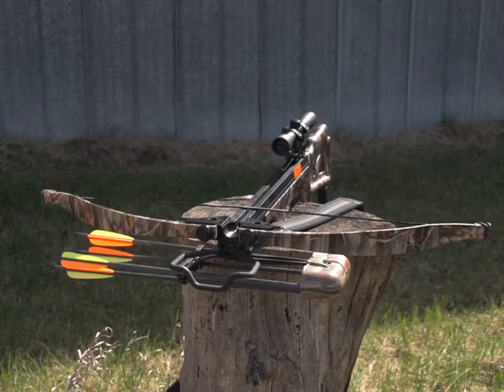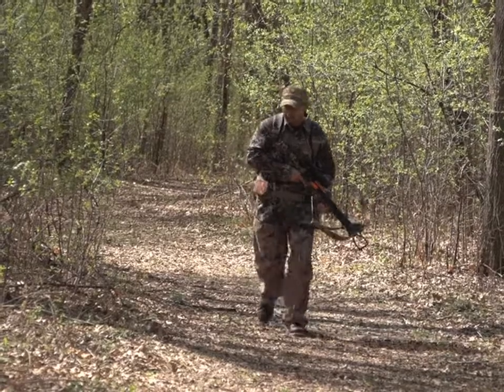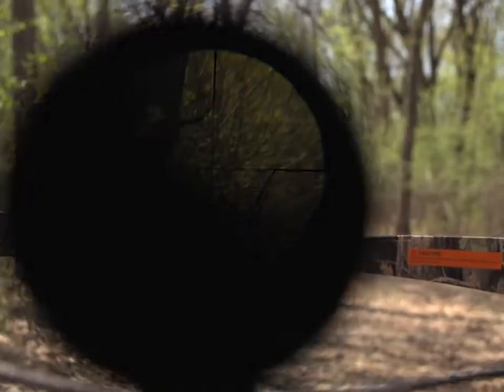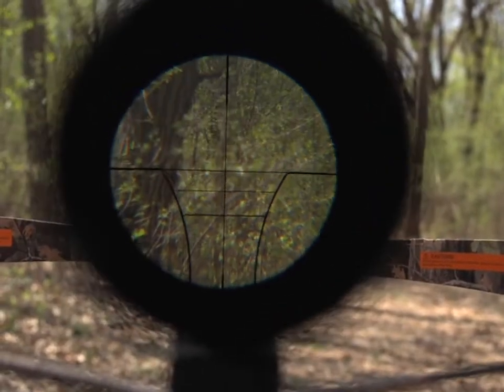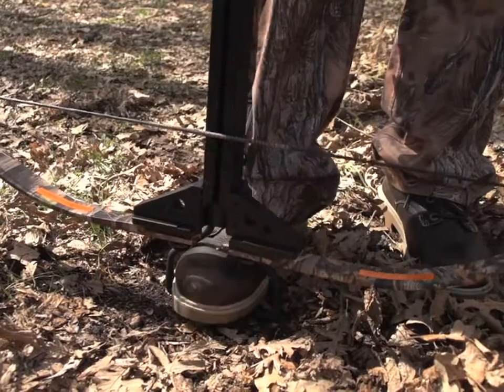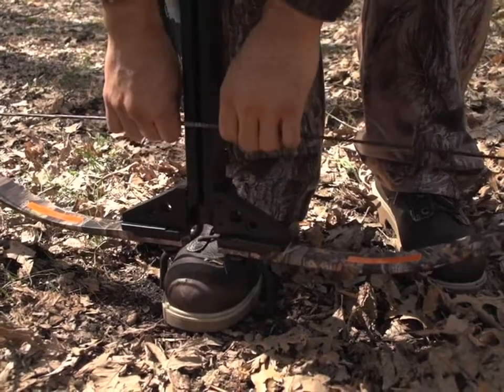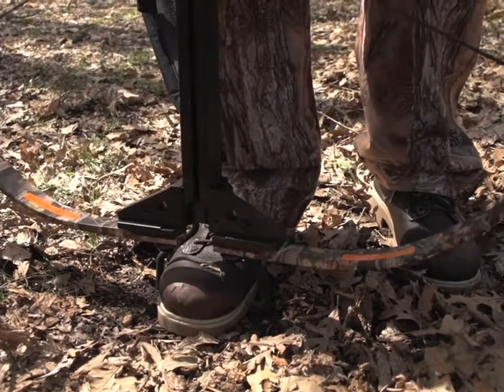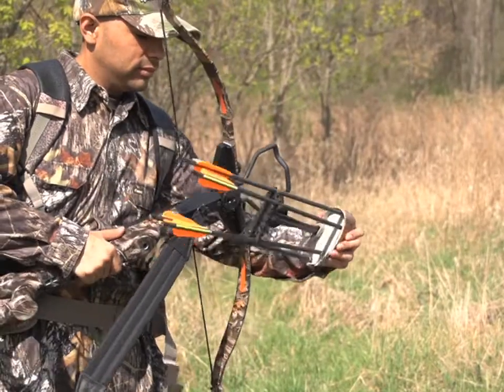SA Sports 225-lb. Crusader Crossbow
Strike targets at a bone-shattering 330 F.P.S.! The folks at SA Sports really pulled out all the stops with the Crusader. Its heavy-duty NEXT Camo™ limbs deliver a phenomenal 225 lbs. of raw stopping power launching loads at up to 330 feet per second! Plus you also get a host of other user-friendly features like a padded sling 4x32 multi-reticle scope and a BONUS fast-action rope cocker (a 25.00 value)!